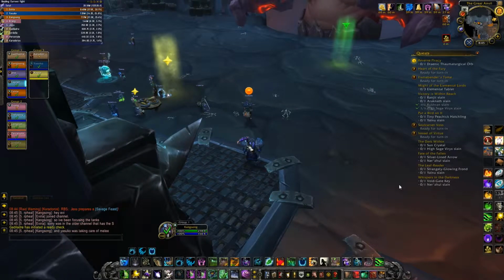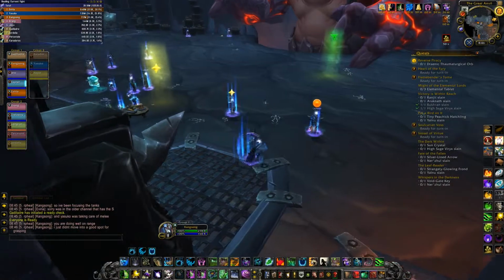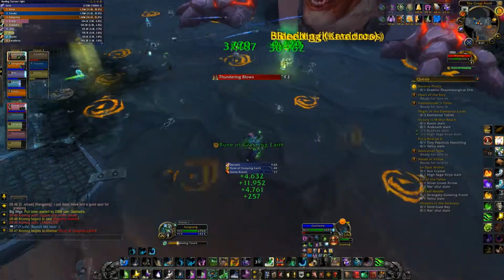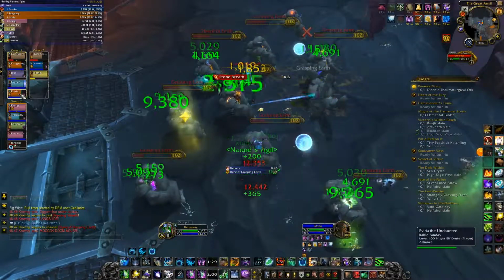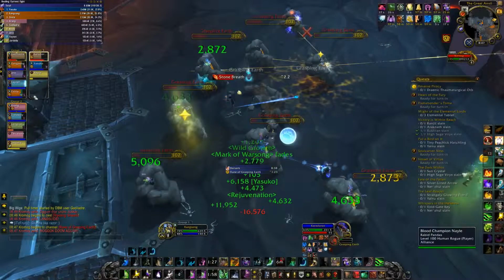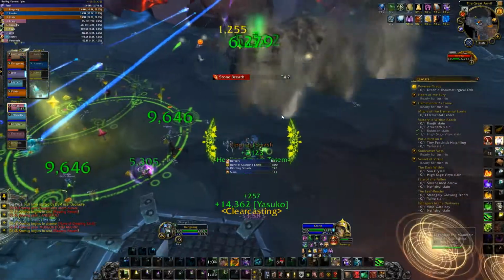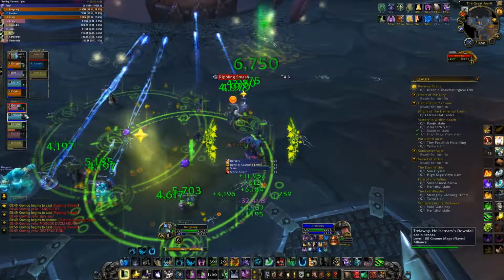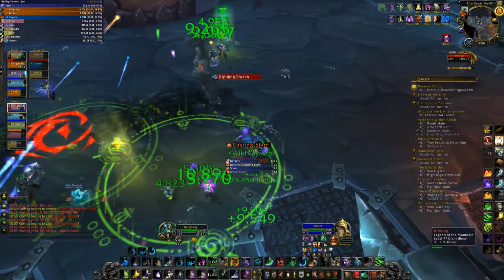Kromog Guide - BRF Live Server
Guide/walkthrough to the Kromog encounter in BRF on the live server. Music by LukHash - Vengeance.